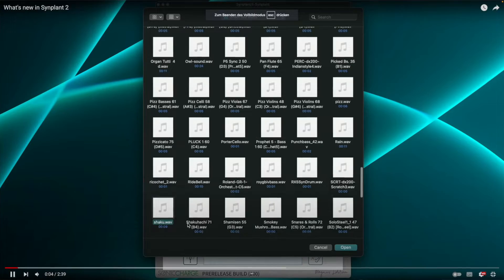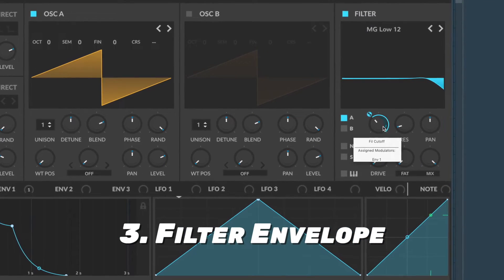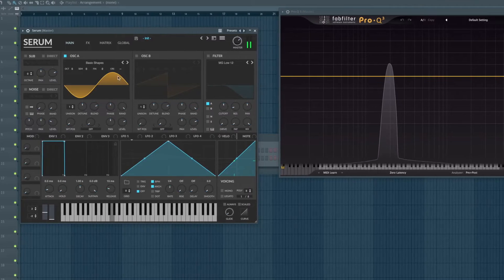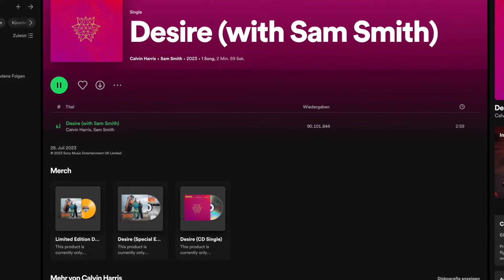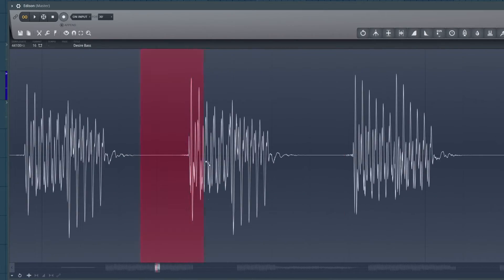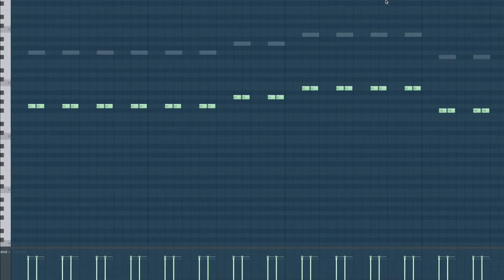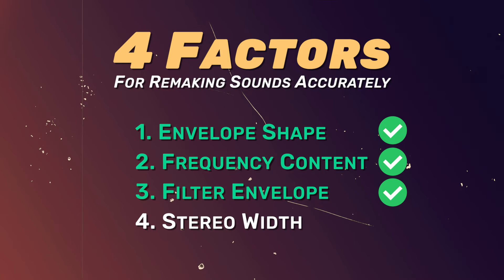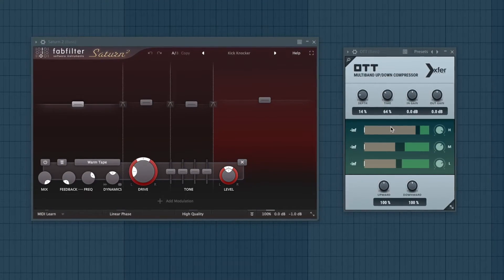How To Steal Sounds Using AI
In this video you'll learn a secret technique I recently discovered how you can  remake your favorite sounds & synths using AI. We're not gonna use the new Genopatch technology from Synplant 2 but rather a way simpler way to recreate your favorite synth sounds using Artificial Intelligence.